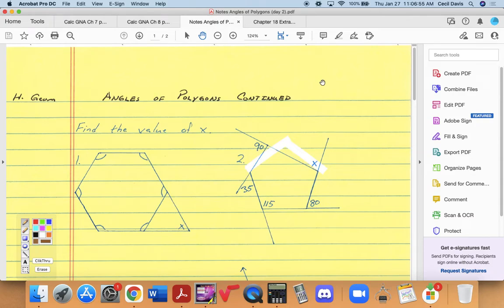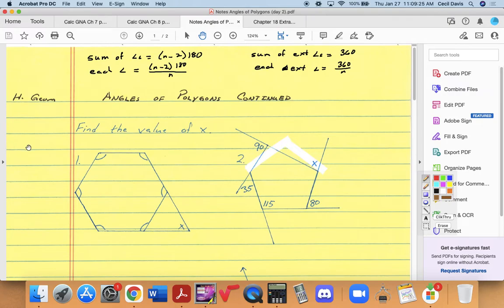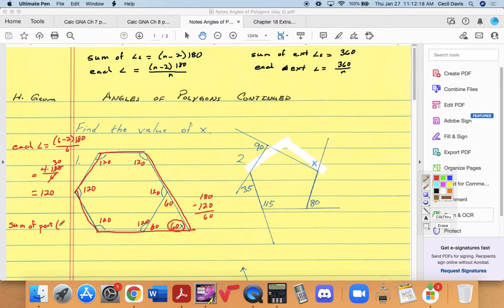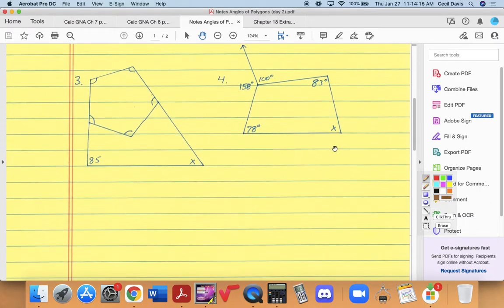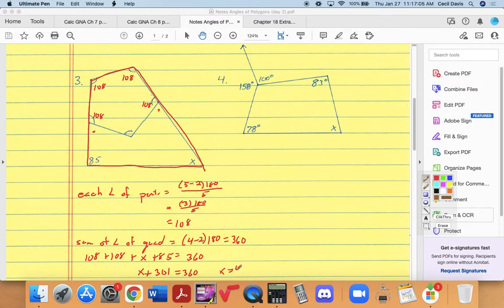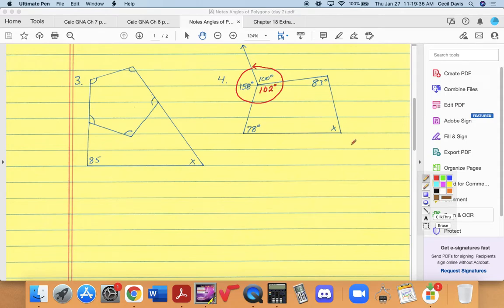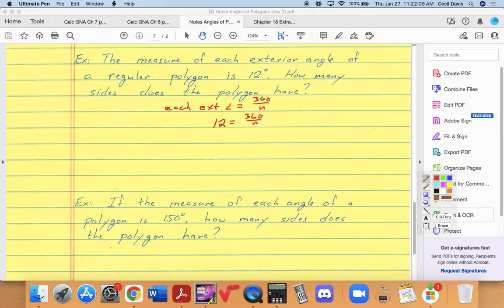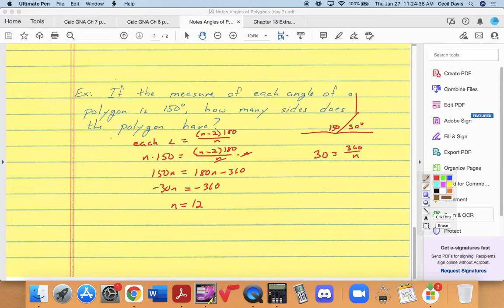H Geom Jan 27